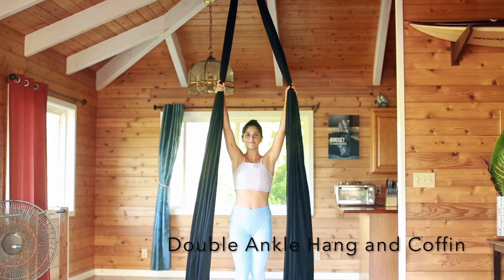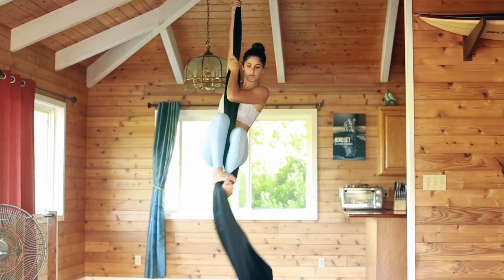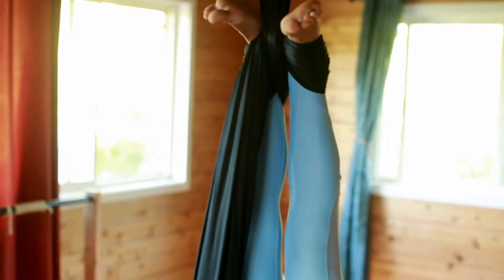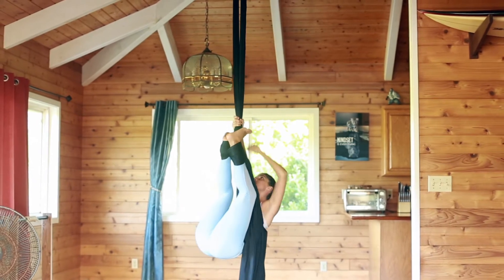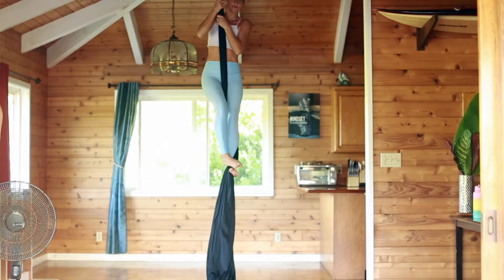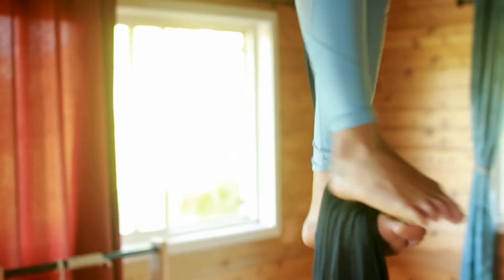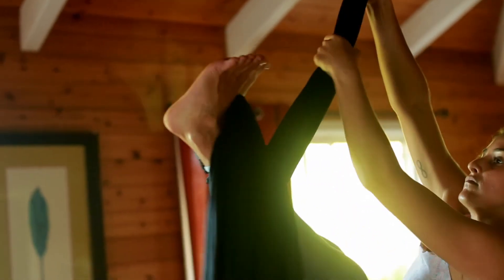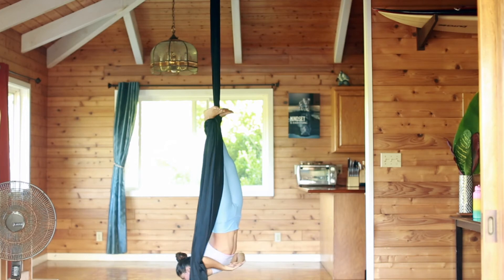Aerial Silks - Double Ankle Hang & Coffin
Tutorial on double ankle hang and coffin :)

Step by step:
1) Classic climb at least 3 times
2) Hold on from arms and place your feet parallel to each other with the fabric on the middle on the form of an S.
3)Swing your feet around, until the fabric lays on top of both of your feet
4)Bend from your hips and walk your hands down the fabric placing the pole of the silks in between your feet and keep you feet flexed back.
5)once you feel secure, leg go of your torso down.
6) BONUS: If you want to continue into coffin, hold both of the lose silks behind you for a backbendl, the higher you walk your hands up the fabric, the more flexibility will be required.
7)To come up, look up to you feet make sure the fabric is on the same side you came down with, than hold on to the lose fabric and walk your hands up until you grab the pole.
8) bend your knees up tob a squating position, stand up and allow the fabric to magically fall through your body back to climbing postion.

Let me know how it worked if you try it! I wanna hear from you, what moves would you like to learn?

Always practice safe and under the guidance of a skilled professional. Happy flyings (L)